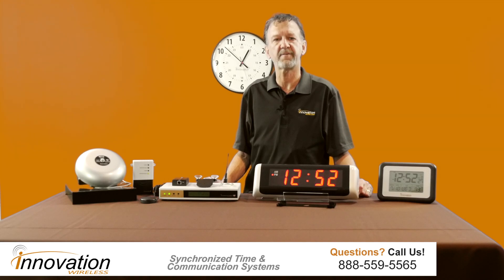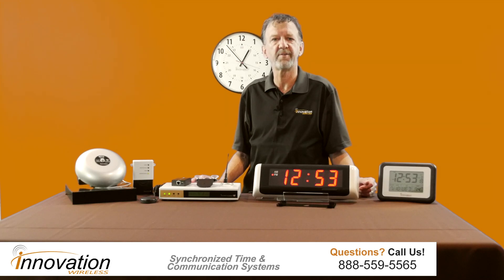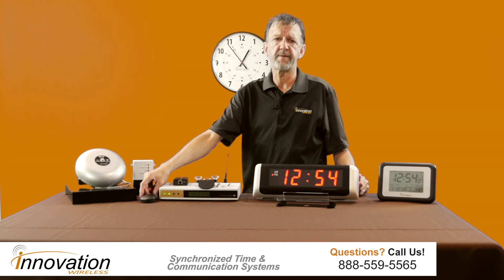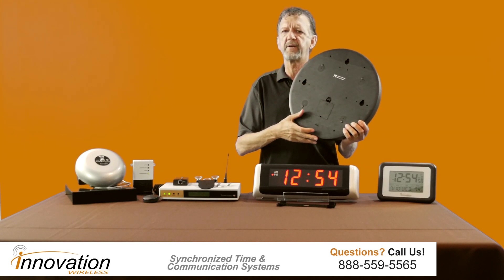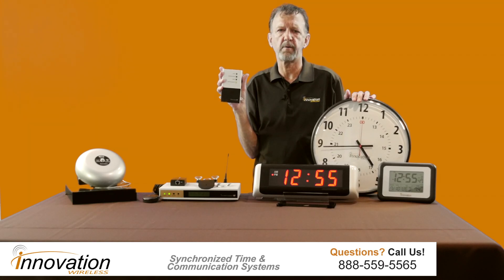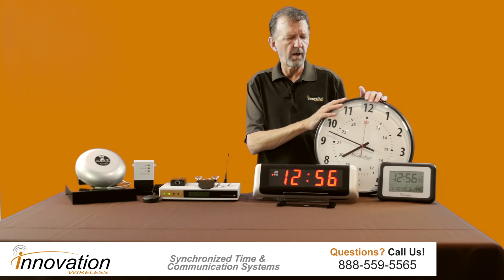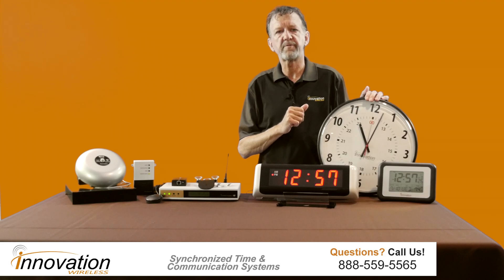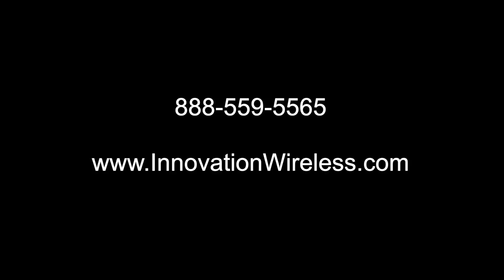School Bell System - Wireless Clock System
School Bell System and Wireless Clocks Systems are critical.

This video I wanted to give you a quick overview of our 467 megahertz wireless clock system. It's easy to install simple to use and maintenance-free.

The heart of the system is a 5-watt transmitter which will broadcast throughout your facility and cover approximately 300,000 square. You could add a repeater or if it's like a college campus we have an external antenna that'll give you even greater coverage.

When you first receive your transmitter all you have to do is apply power and connect it to its time source. There's no programming or anything like that. That's why it is so easy to install.

There are two ways to get time into the transmitter. One is with an NTP receiver you will connect this up to your Ethernet and also the transmitter on the back of the box and then it will pull NTP time from your computer network.

Another way is with a GPS receiver. The GPS receiver you plug that into the back. We provide you a u-bolt and the mounting kit to mount the GPS indoors or outdoors.

The system automatically starts broadcasting time. So if you have LED clocks and you plug them into the wall power and they will automatically connect.

The wireless tone generator is part of the system and allows you to add a synchronized bell or buzzer system.  For more information on our school bell system please

We are here to help you solve your clock problems please get a Quick Quote today!